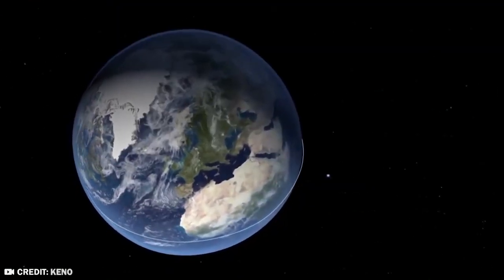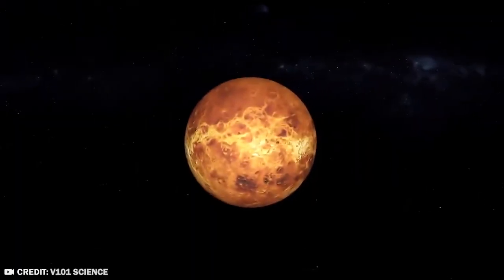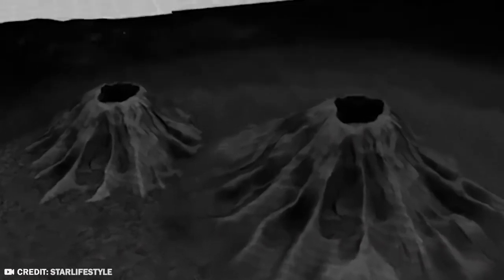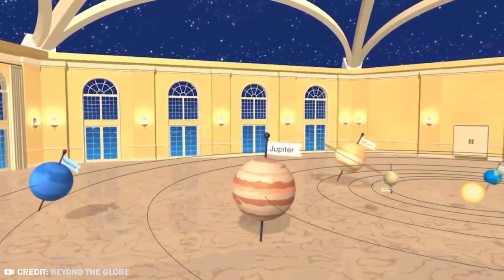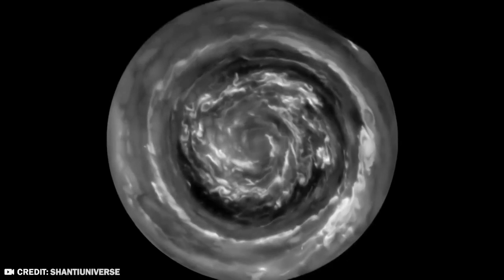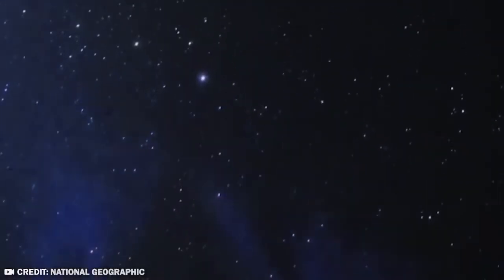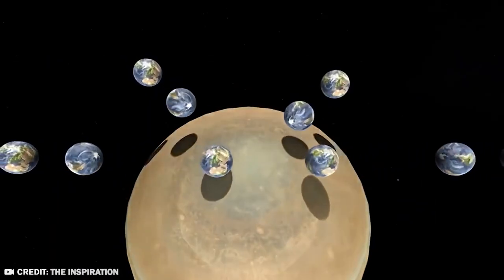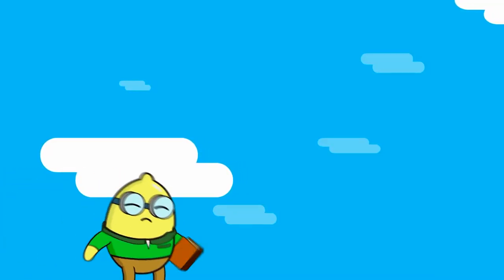Humanity Isn't Ready To Hear This Yet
We don’t know very much about outer space. It’s still one of life’s great mysteries. But, with each passing day, we learn more and more. These are 20 surprising facts about space you didn’t know!